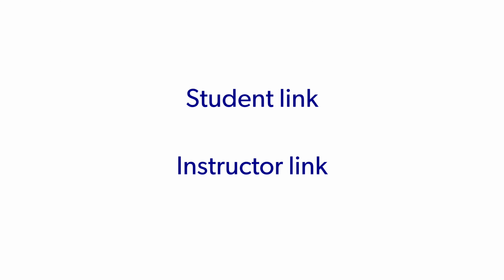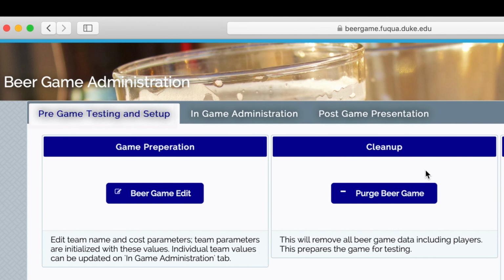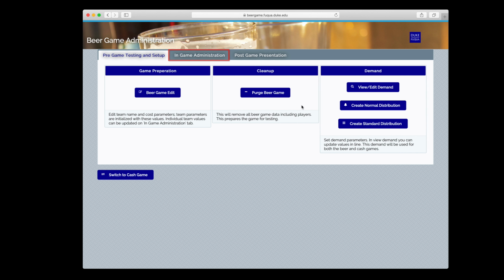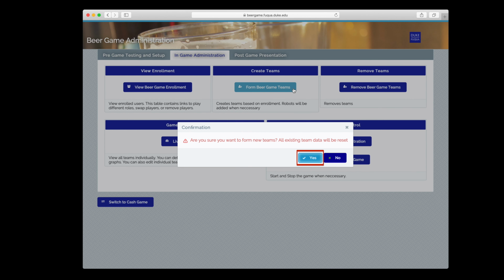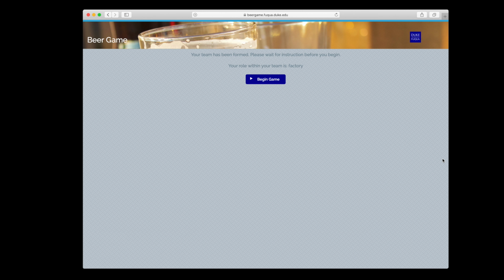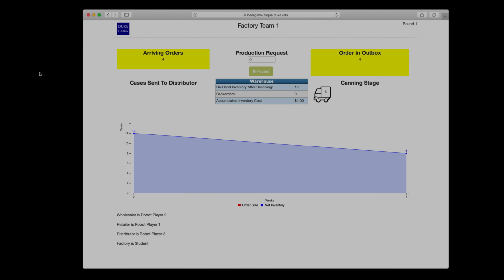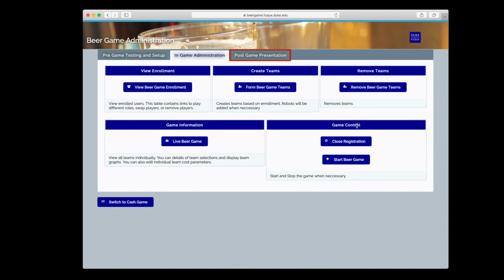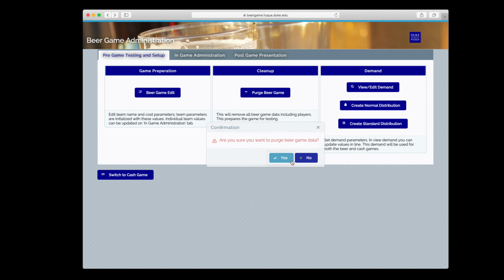Beer Game Instruction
This video is to demonstrate how to play the online simulation game: The Beer Game, developed by Kevin Shang at the Fuqua School of Business, Duke University.